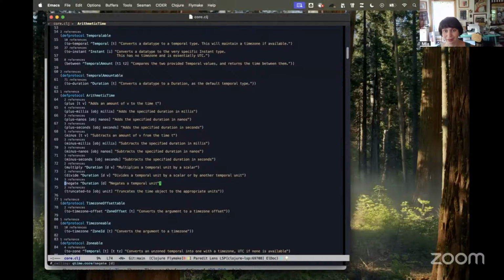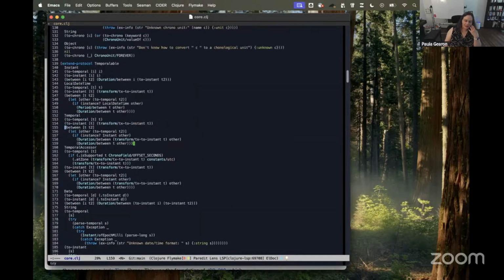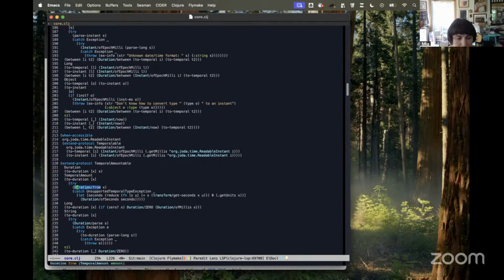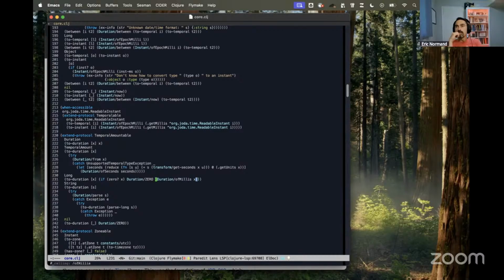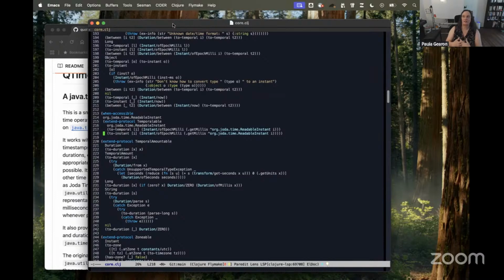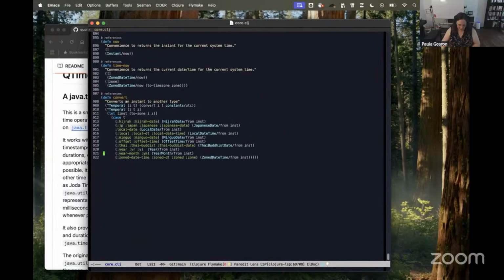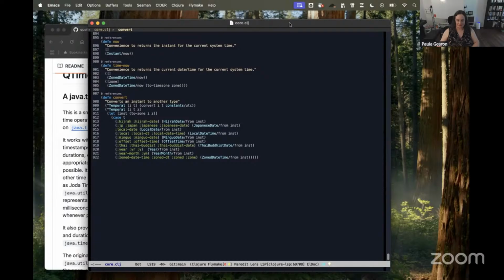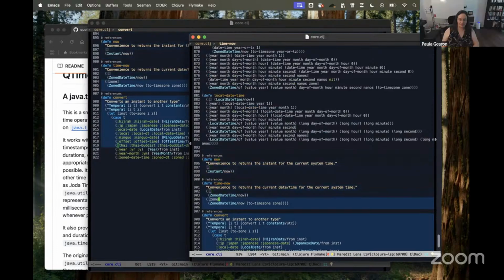Paula Gearon guests on Apropos Clojure 2025-06-03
Welcome! Special guest Paula Gearon!